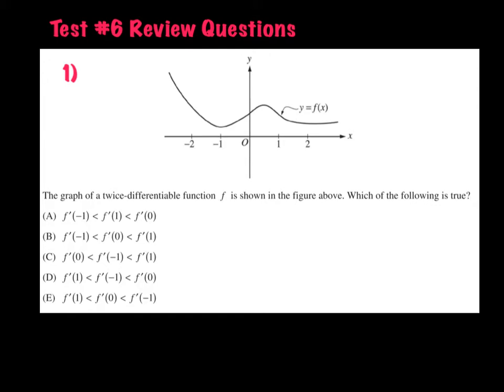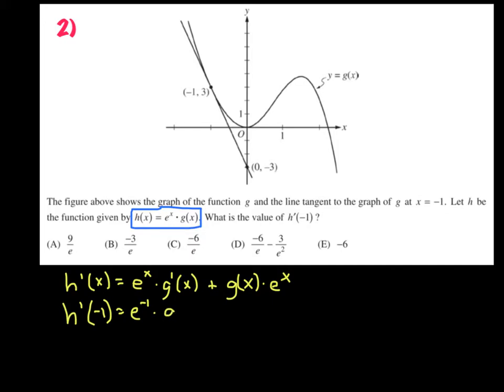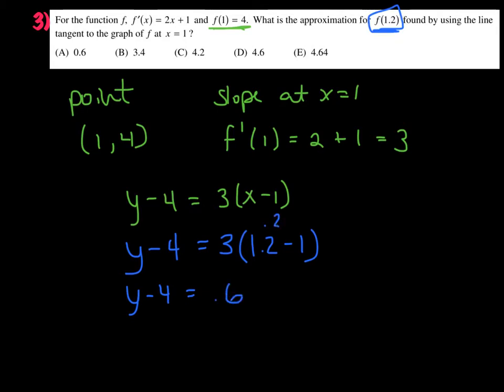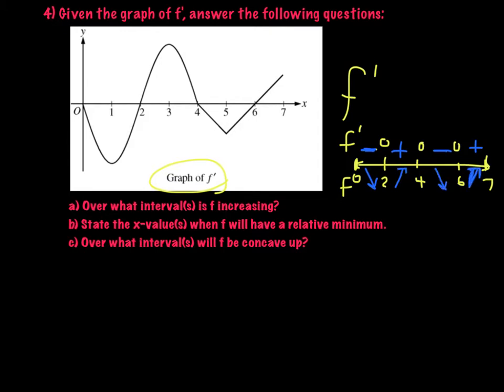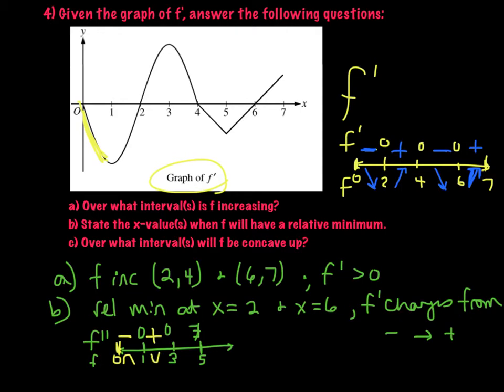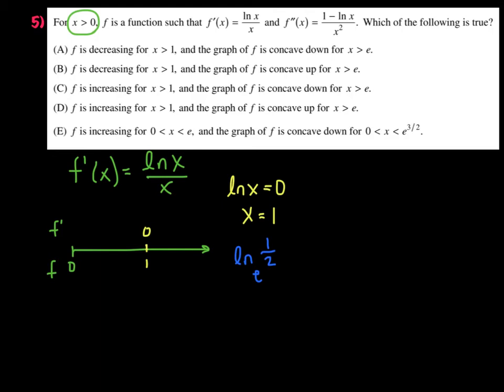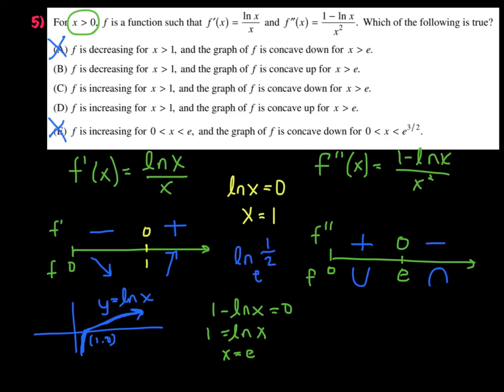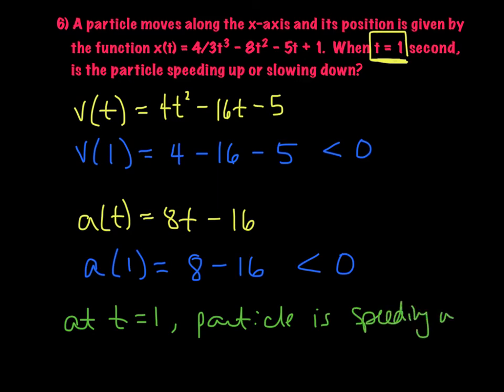Test 6 Review